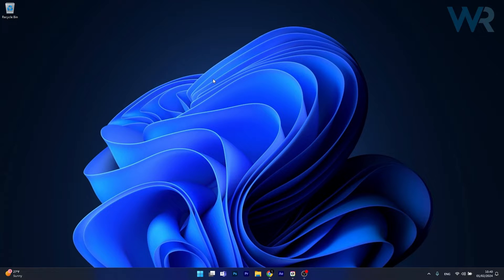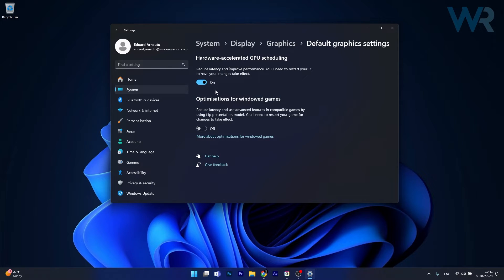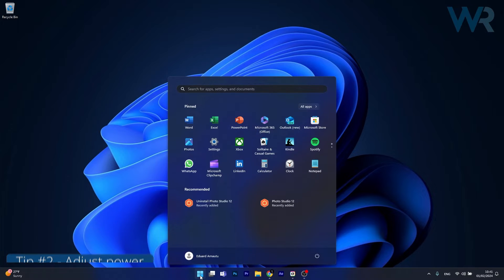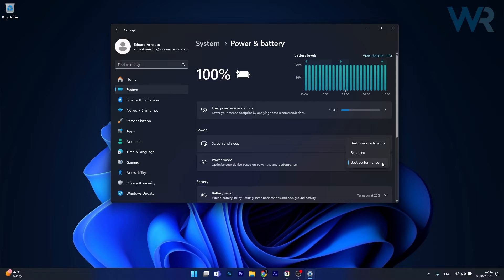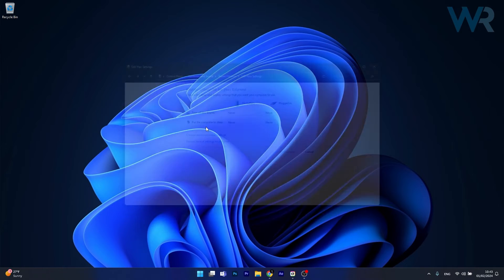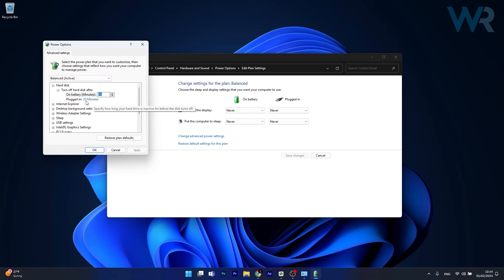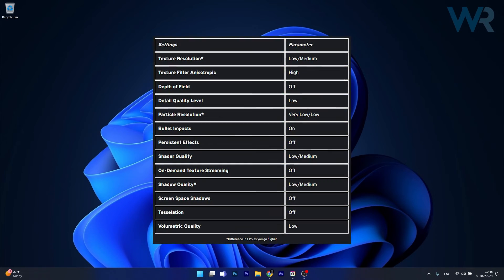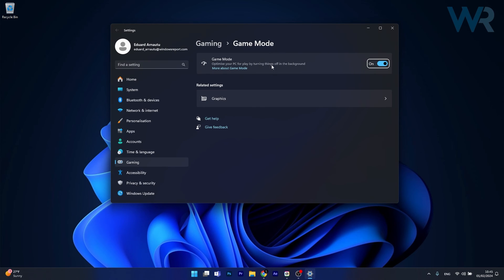How to Increase COD Warzone FPS on Windows 11 in 2024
| 🎮 Welcome to the Ultimate Guide on the Best COD Warzone Settings for Windows 11 in 2024! 🚀

Are you struggling to get the most out of Call of Duty: Warzone on your Windows 11 setup? Look no further! In this video, I'll take you through the optimal settings to not only enhance your gameplay but also significantly boost your FPS, ensuring a smooth and competitive gaming experience.

Best COD Warzone Settings for Windows 11 in 2024 [FPS BOOST]

0:00 - Intro
0:12 - Turn On Hardware Accelerated GPU
0:47 - Adjust Power Settings
2:00 - Change In-Game Settings
2:!5 - Enable Game Mode